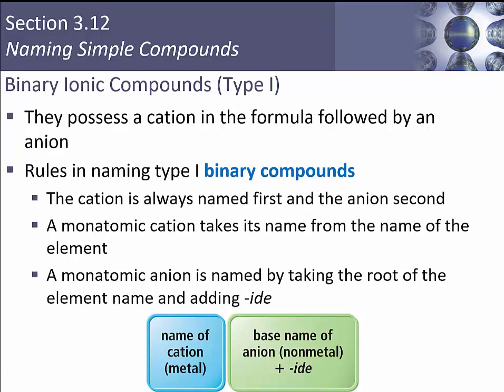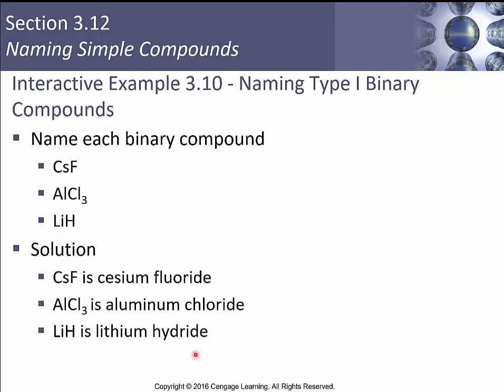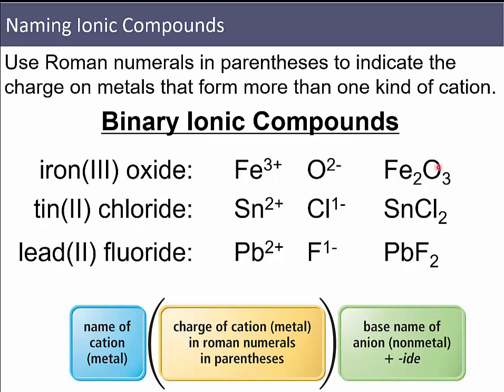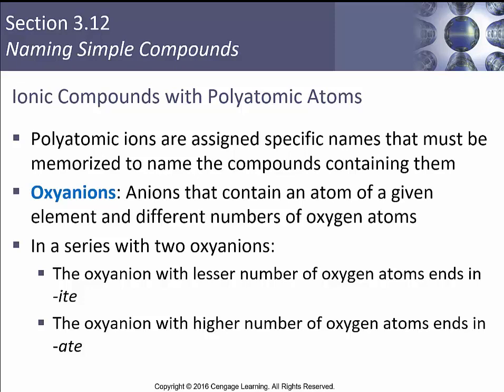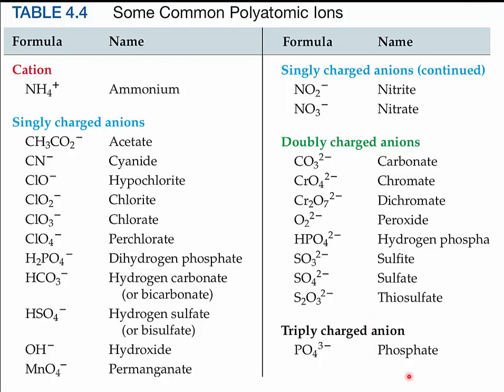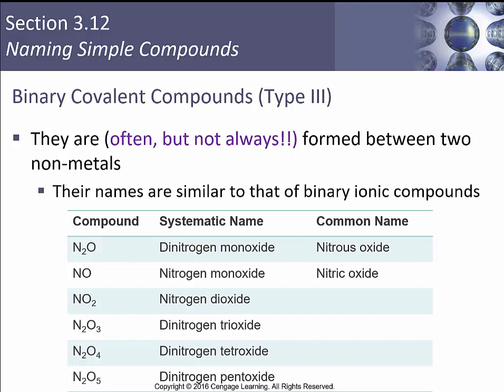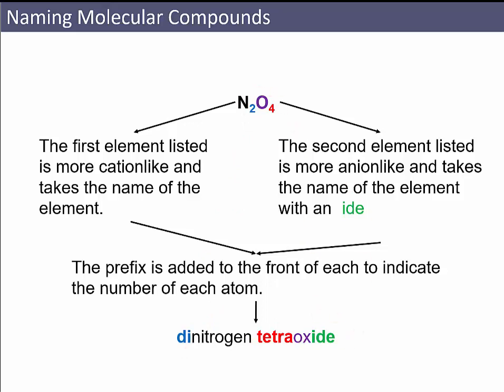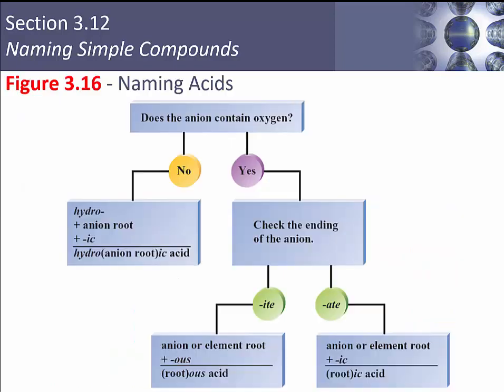Chem 120 Su 2021 Chapter 3b Part 3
Chapter 3.12 Naming